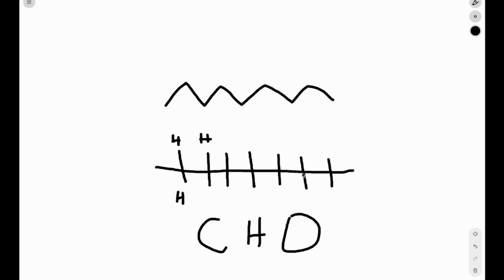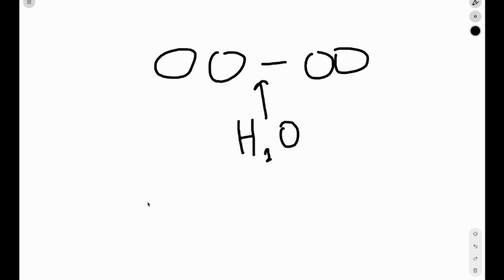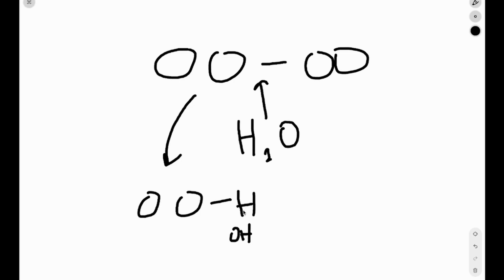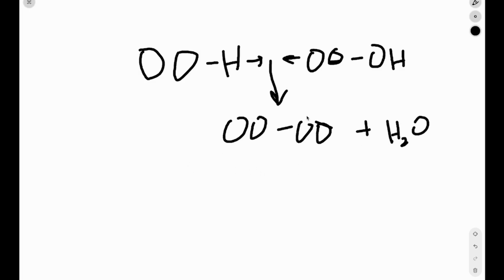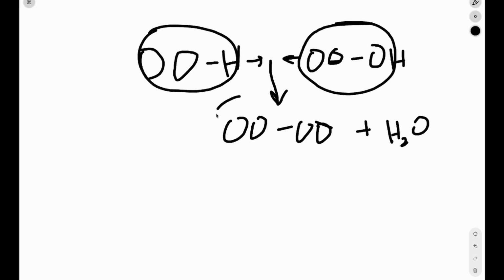Four Macromolecules Explained + Hydrolysis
In this video I describe the 4 main macromolecules: carbohydrates, lipids, proteins, and nucleic acid, as well as each of their functions. I also go over the process of hydrolysis and dehydration synthesis.